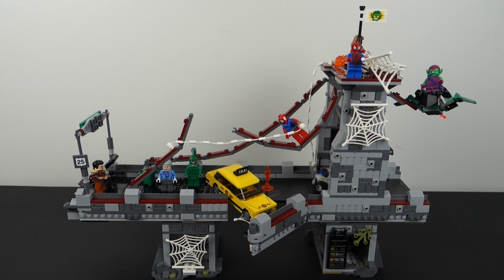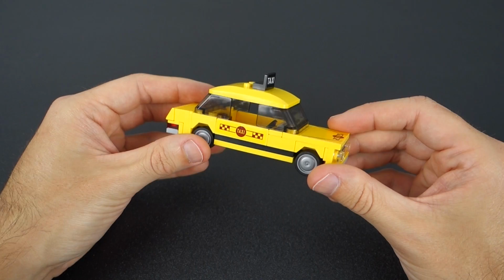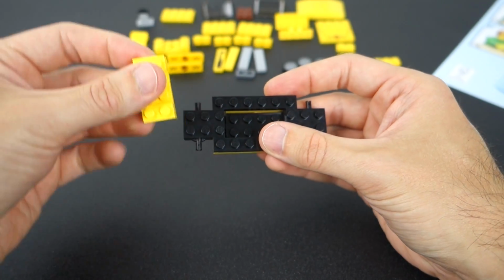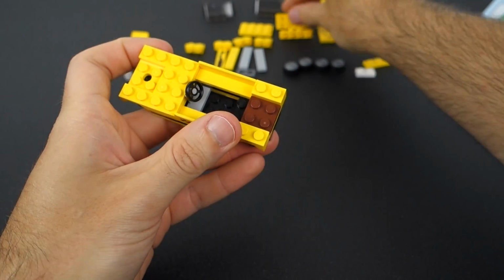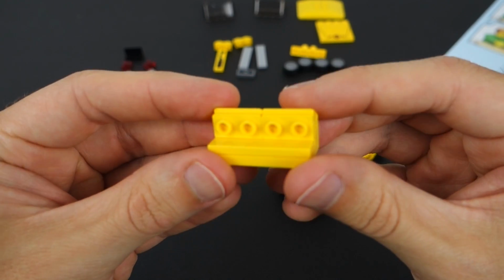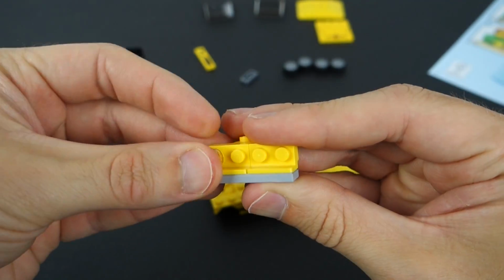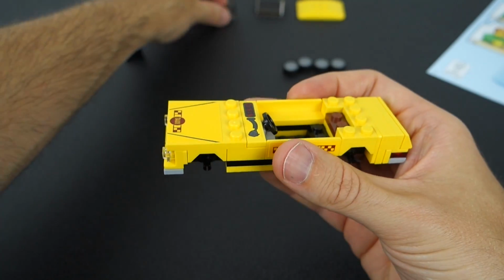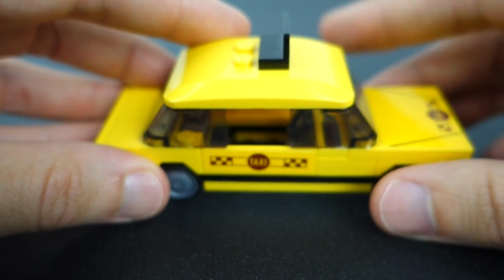How to Build a LEGO Taxi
Step by step tutorial on how to build the taxi from LEGO Marvel Super Heroes 76057 Spider-Man Web Warriors Ultimate Bridge Battle.